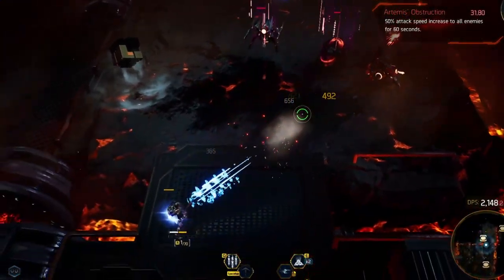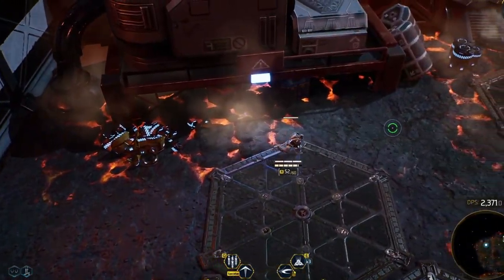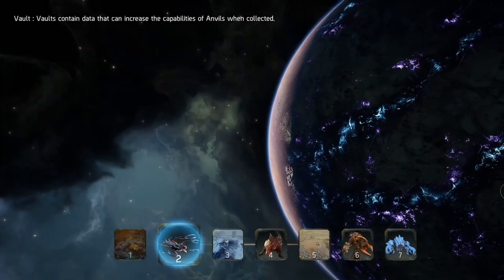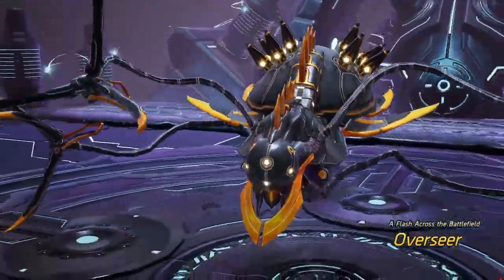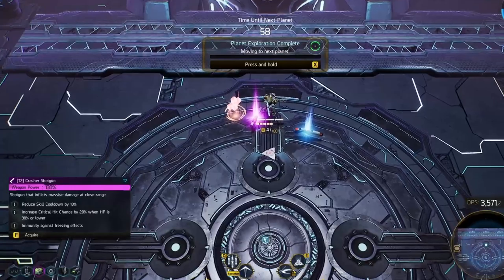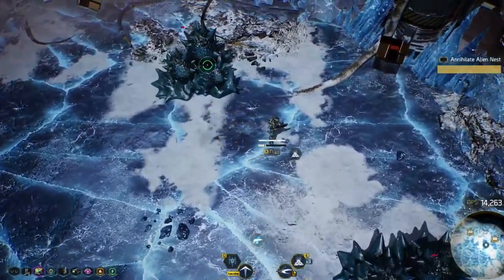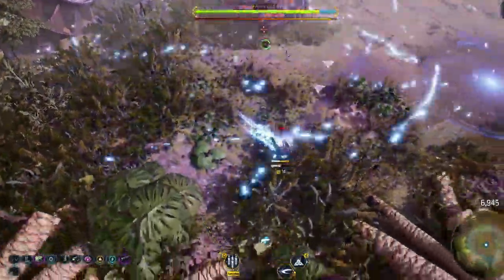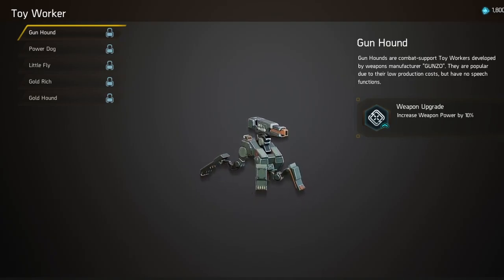I LIKE A GOOD FREEZE RIFLE! | Let's Enjoy ANVIL: Vault Breakers | Action Roguelite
In this top-down action roguelite twinstick shooter, you take on the role of a Vault Breaker in search of alien artifacts called “Vaults” and fight against monsters and powerful bosses, you can strengthen your Breakers to explore the farthest galaxy that no one has ever reached.